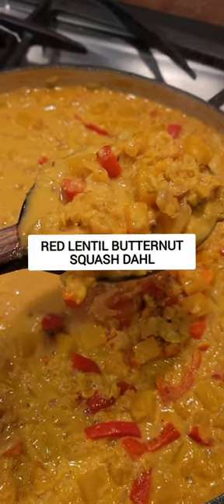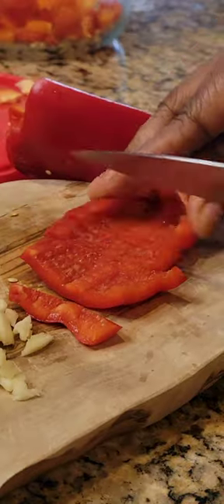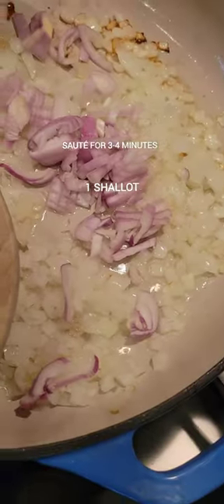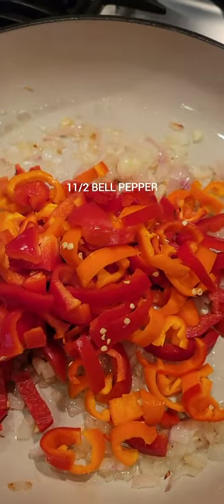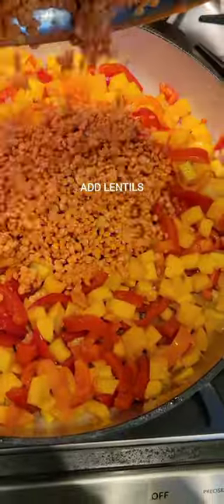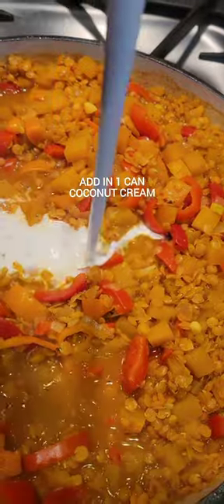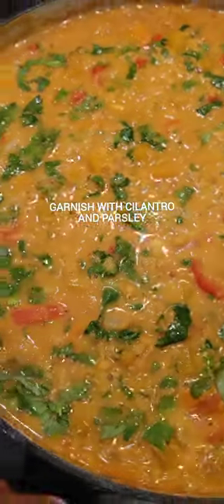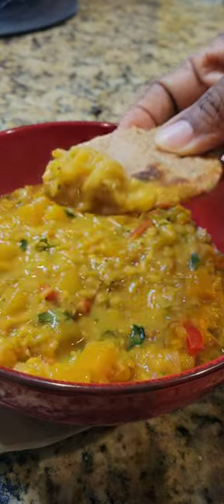The Best Butternut Squash Dahl